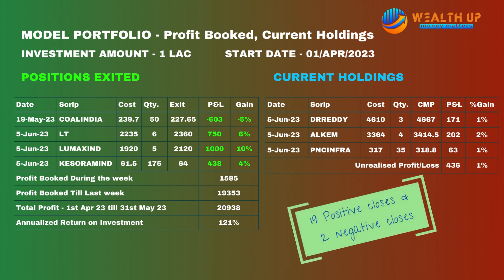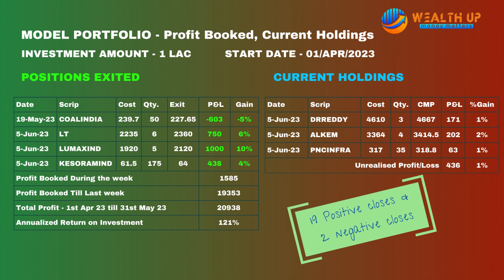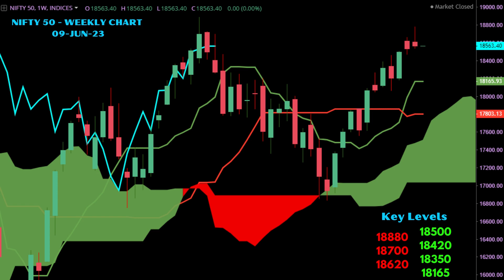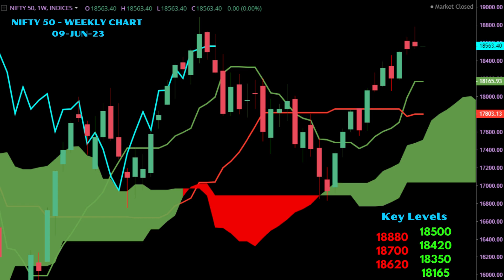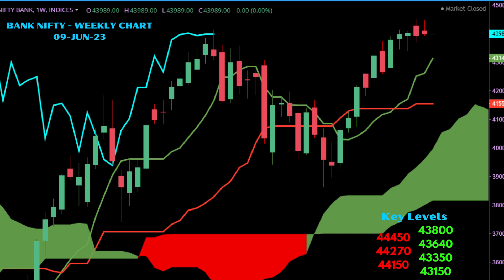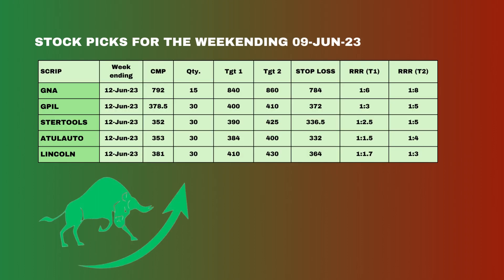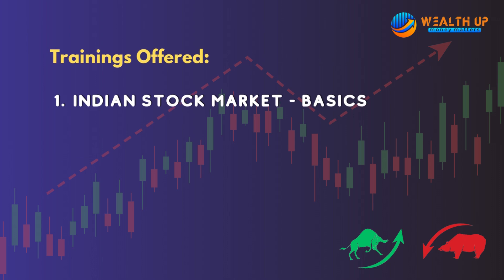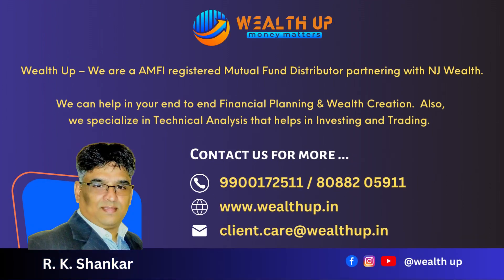Model Portfolio, Nifty & Bank Nifty Weekly Analysis-09JUN23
Technical view on Nifty, Bank Nifty & handpicked stocks. Aimed at understanding technical analysis and its application on Indian stock markets and stocks
For any stock specific analysis, please mention the name of stock/scrip in the comment section.
We are a AMFI registered Mutual Fund Distributor partnering with NJ Wealth. We can help in your end to end Financial Planning & Wealth Creation. Also, we specialize in Technical Analysis that helps in Investing and Trading.